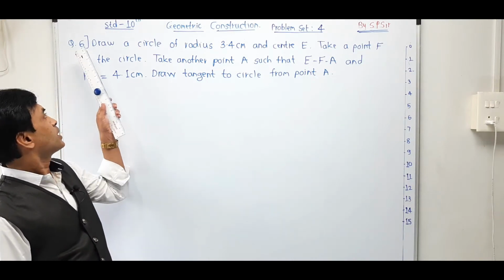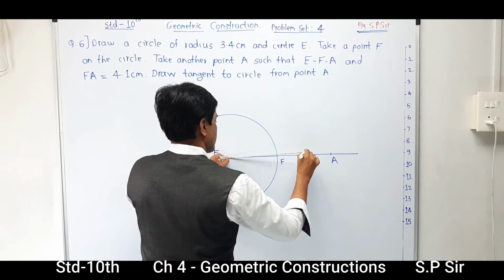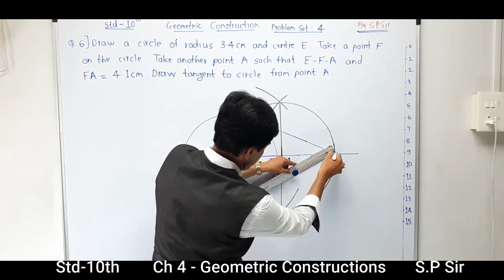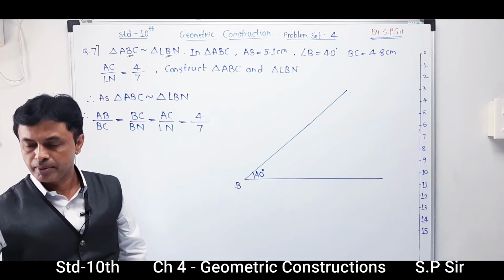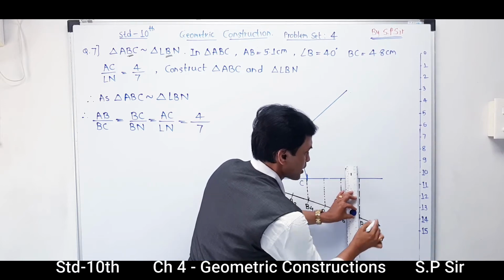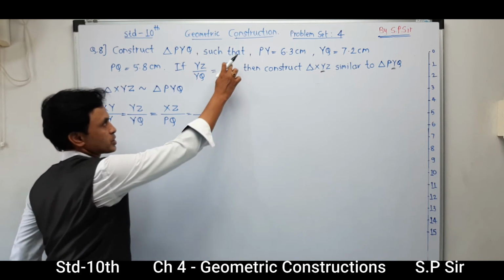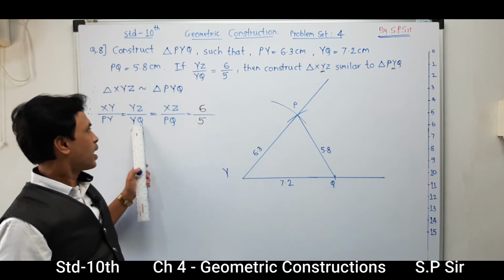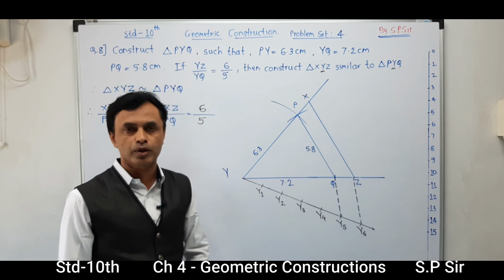Construction - Chapter 4, SSC Maharashtra Board, Problem Set 4 , Page 99, Num No 6-7-8, Lecture No 7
Construction - Chapter 4, SSC Maharashtra Board, Problem Set 4 , Page 99, Numerical Number 6-7-8, Lecture No 7.